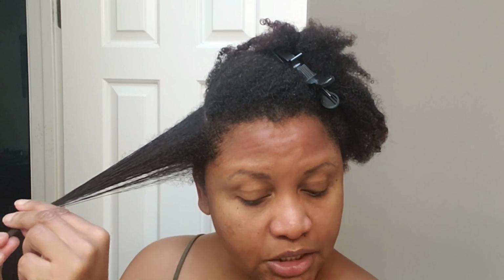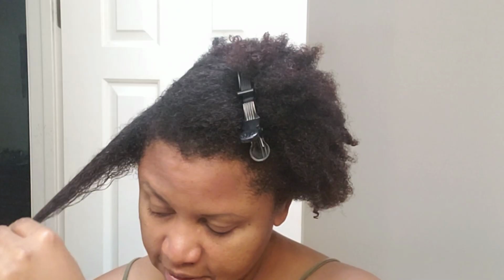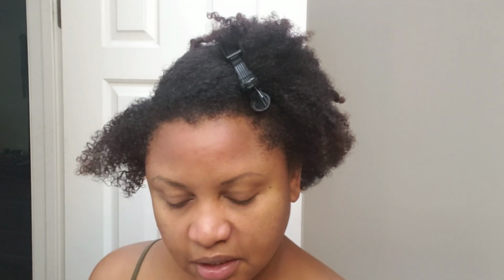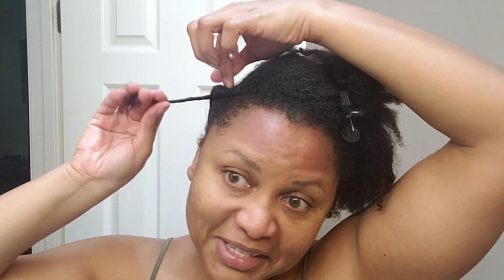Let Your Frizzy Fro Fly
My style was trash but the moisture was 💯

DIY Fenugreek & Aloe Vera Spray
DIY Cocoa Butter, Shea Butter & Castor Oil Mix